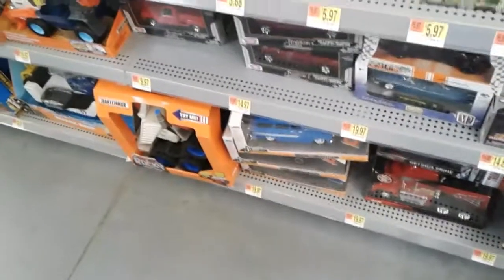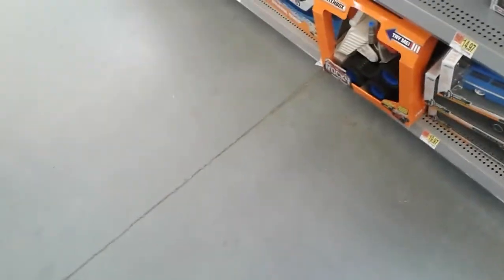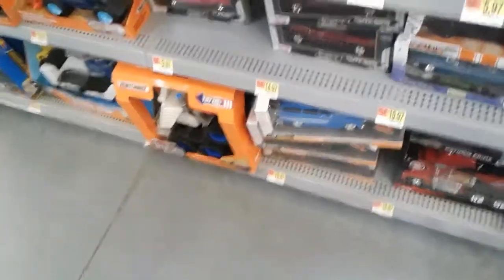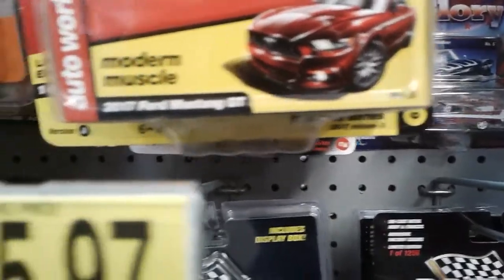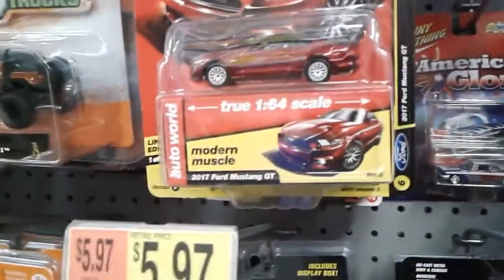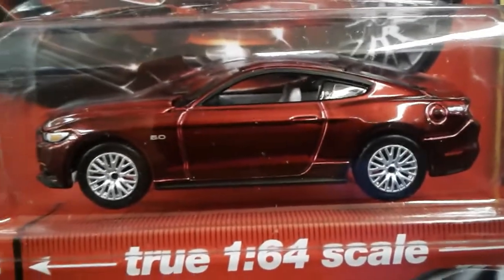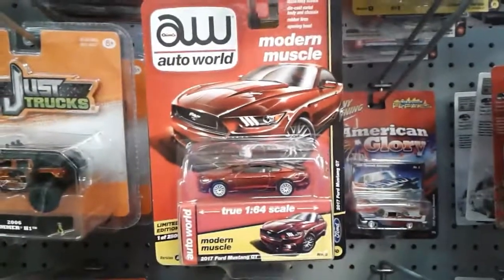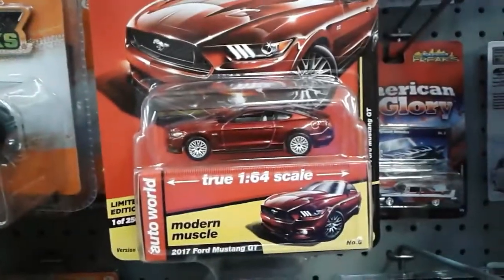Auto world ultra red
First ultra red find